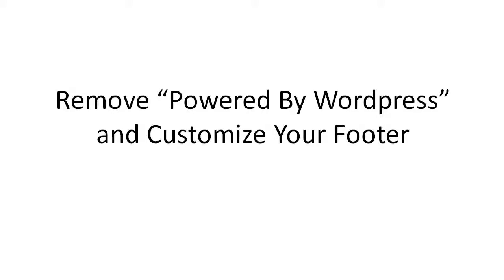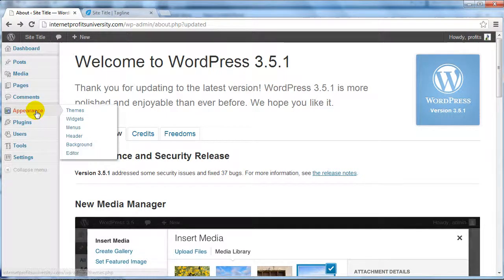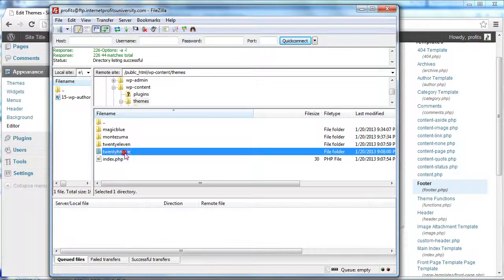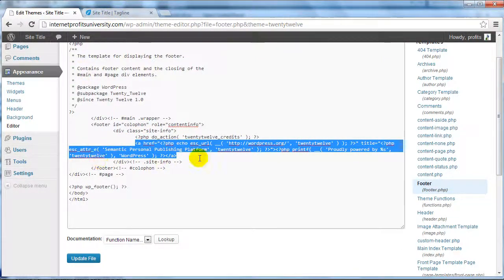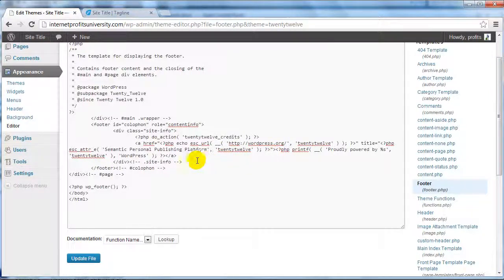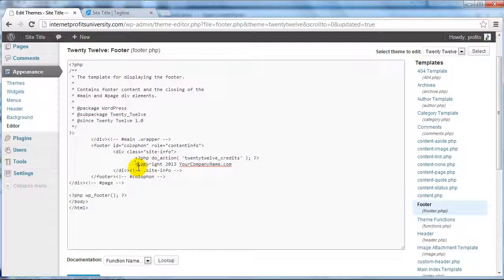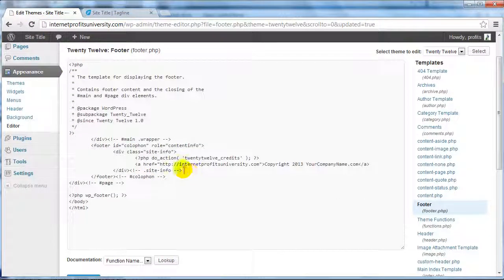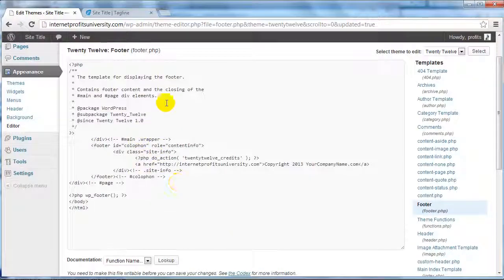How To Customize Footer Remove Powered By Wordpress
Checkout the most complete step by step how to build a website course